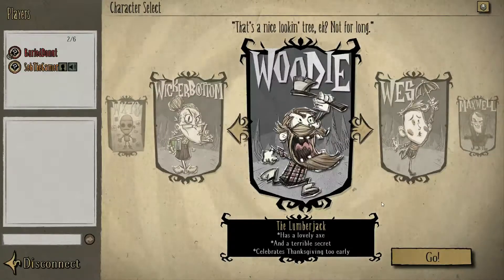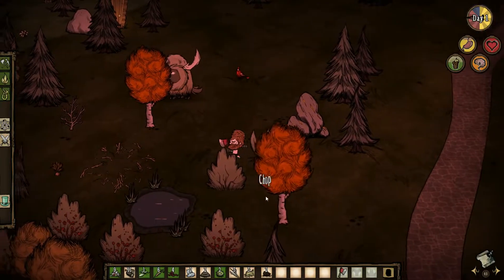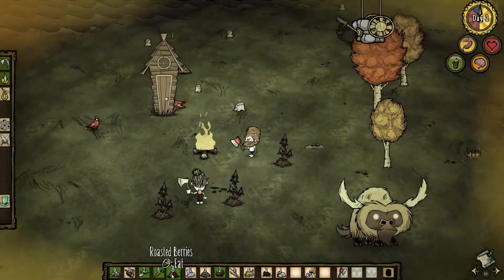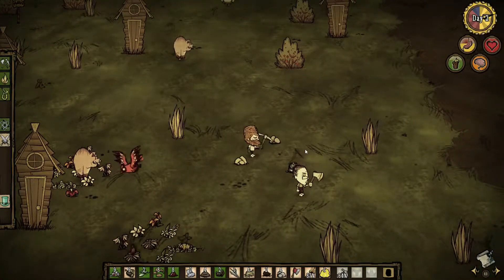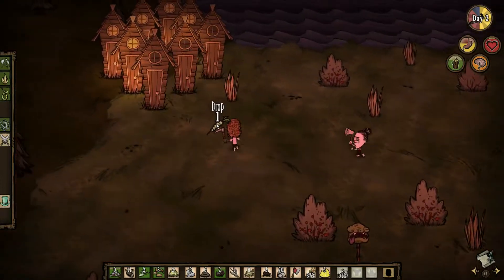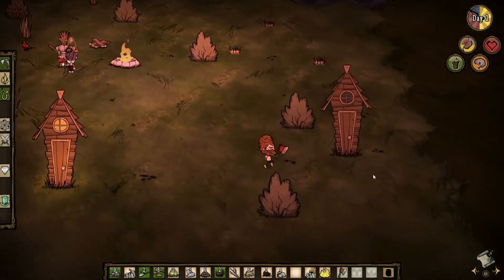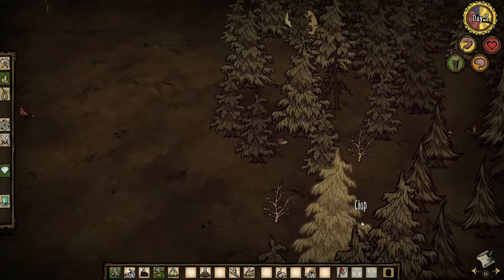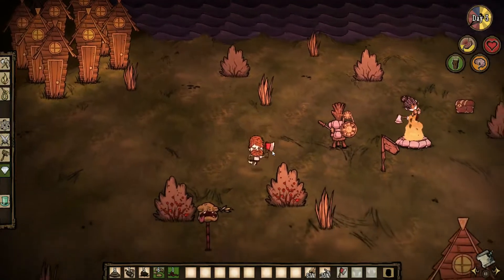Don't Starve Together Multiplayer:: Ep. 1:: Too Many Resources?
Hey Everyone! I hope you enjoy this first video of the series with Seb! Sorry about my voice, I am recovering from being sick.